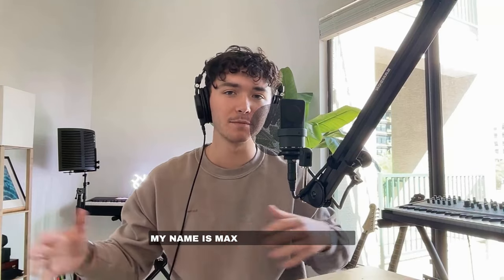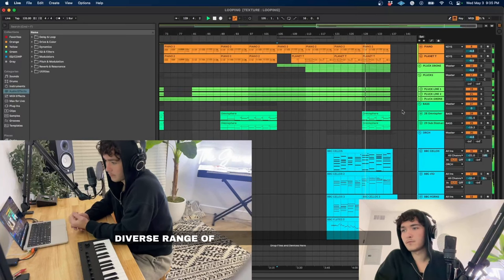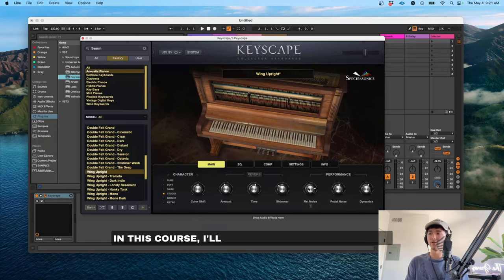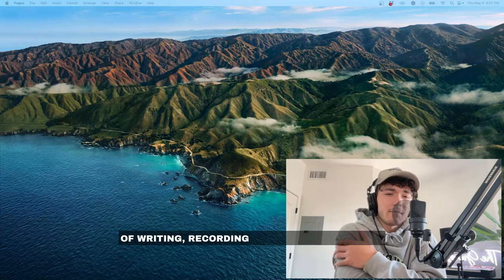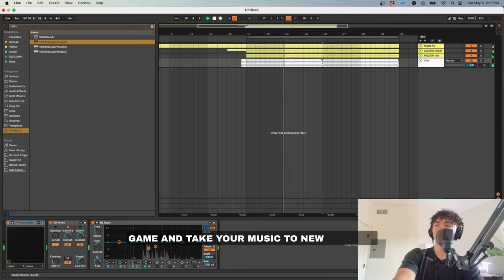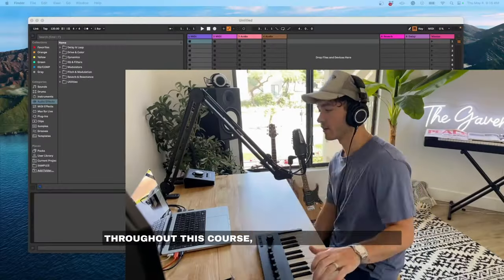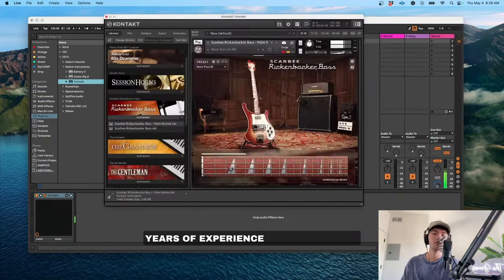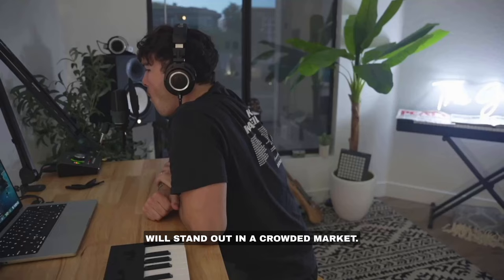Max Gaver - Production Course Trailer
Hi, I'm Max Gaver, and I'm excited to share my music production expertise with you in this course. I've had the privilege of working in the industry for over 5 years and have collaborated with a wide range of artists - from independent to major labels - across various genres like Kings Kaleidoscope, Jonathan Ogden, Propaganda, and more like them!
I created this course for anyone who wants to up their game in music production.
The course is centered around teaching students how to navigate the entire process of writing, recording, and producing a song. While I'll be using Ableton as an example, the lessons can be applied to any DAW (Digital Audio Workspace).

By the end of the course, you can expect to have a solid understanding of the technical aspects of music production, as well as the creative and artistic elements that make a song stand out. You'll also gain access to my tips and tricks that I've learned from my years of experience in the industry.

I'm committed to supporting my students throughout the course, and I'll be available to answer any questions you may have along the way. I believe that with the right guidance and tools, anyone can become a great music producer. Join me in this course and let's take your music production skills to the next level!